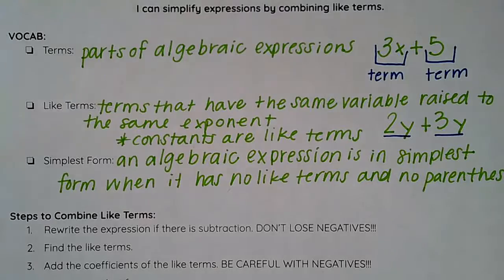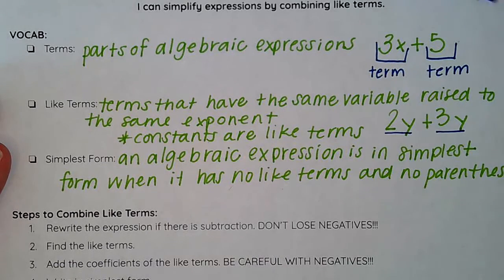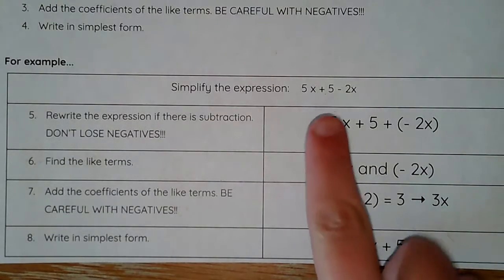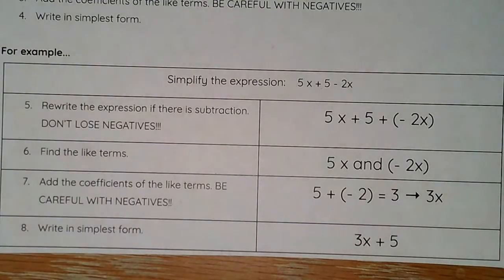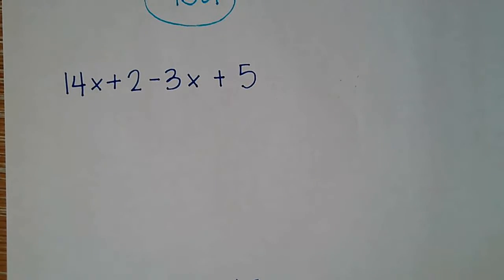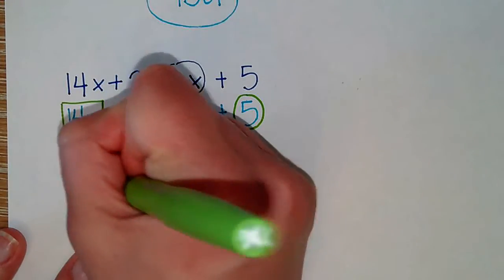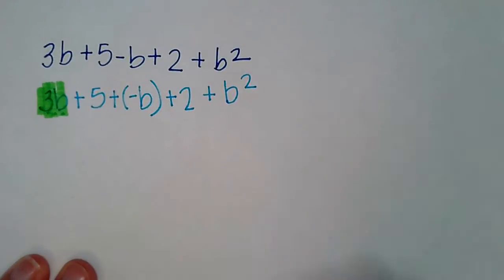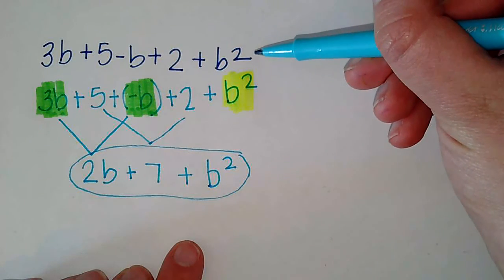Combining Like Terms (with Integers)